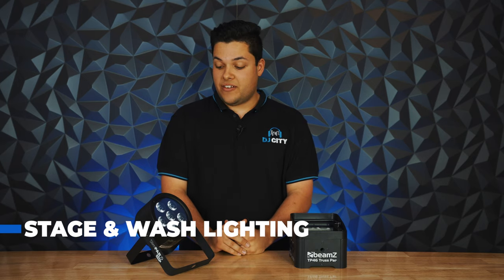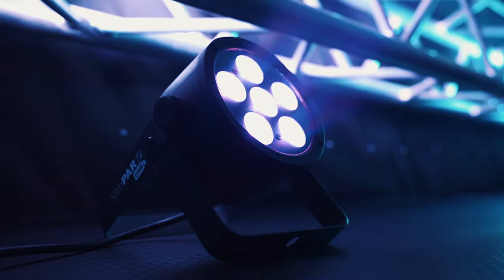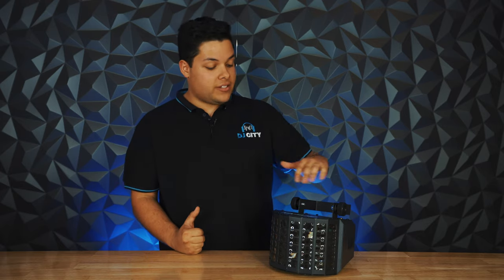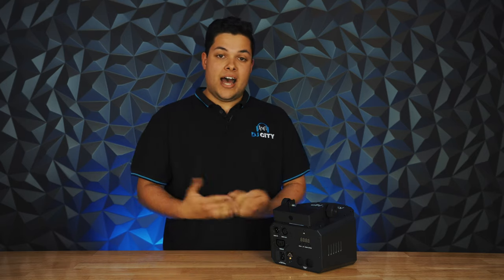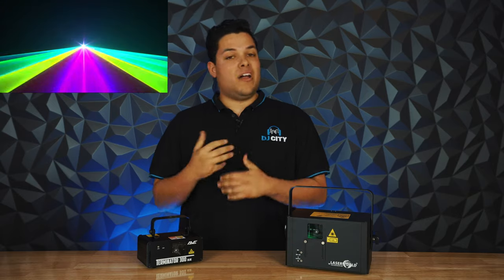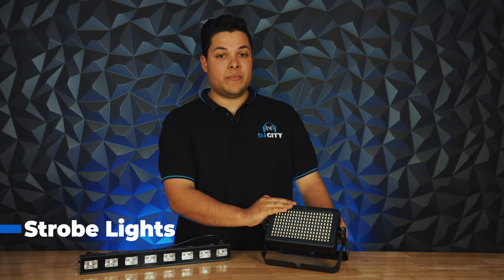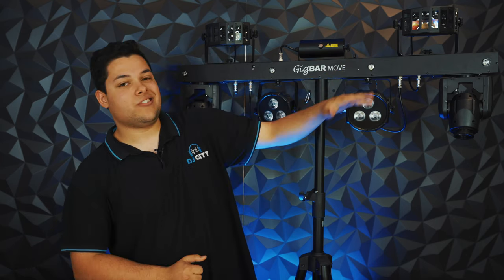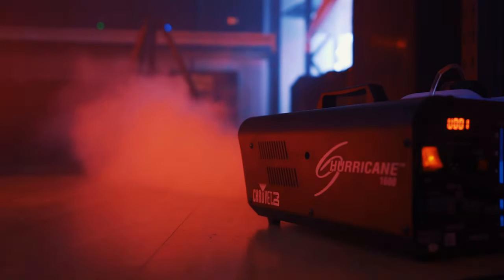A Beginners Guide to DJ Lighting - EVERYTHING You Need to Know!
DJ Lighting can help turn your night from a good one, to an unforgettable one. If you're a beginner, Nic goes through everything you need to know to get started with lighting and gives you a few bang for buck recommendations!

We also show you how we'd set up for a party! Links for everything in the video below!

00:00 Introduction to lighting
00:53 Stage & Wash Lighting
01:52 Moving Heads
02:29 Effect & Party Lights
03:40 Lasers
04:49 Nice-to-haves
05:40 All-In-One Solutions
06:04 Smoke Machines
06:50 Setting Up A Lighting Rig